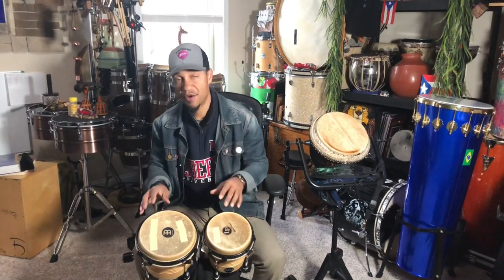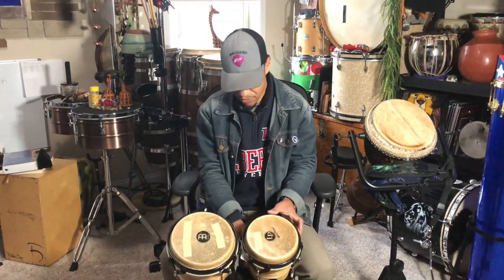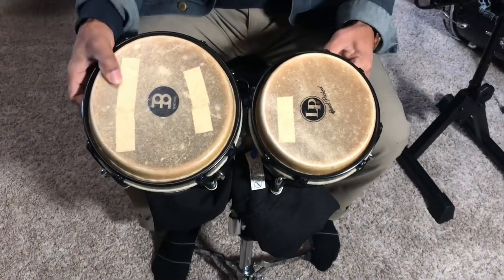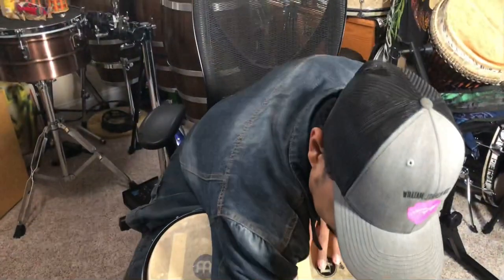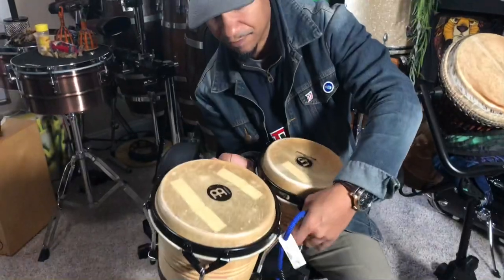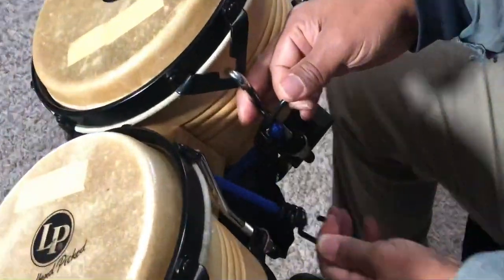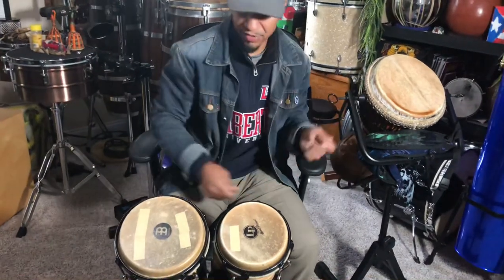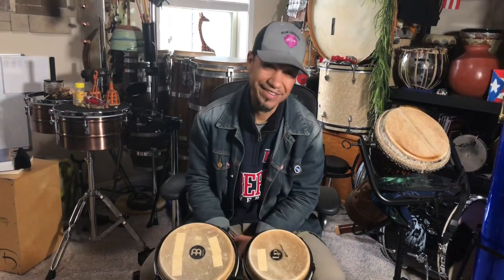How I mount my bongos to a snare stand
If you don’t have a short bongo stand and happen to have an extra snare stand you can try this method. This method is great for those who are playing seated and for whatever reason can not place the bongos between their knees or on their lap. I have also used this method in a pinch for adding the bongos to a hybrid drum setup or seated auxiliary percussion rig. Get creative and use your resources. Of course a stand created just for this is ideal however it may not always be an option.